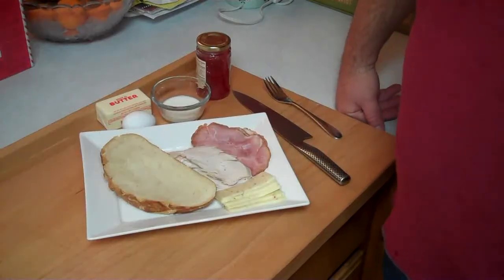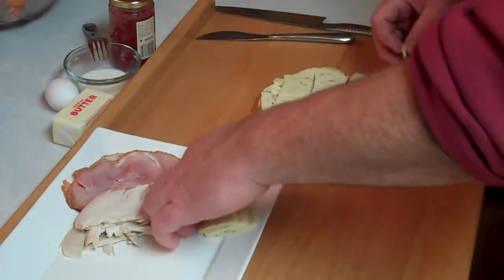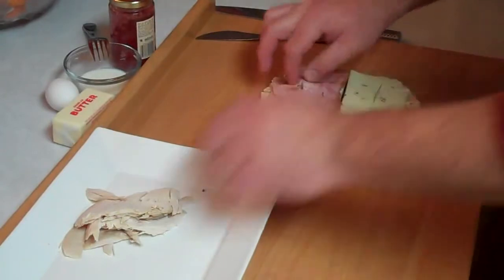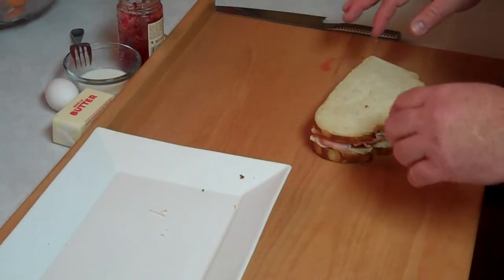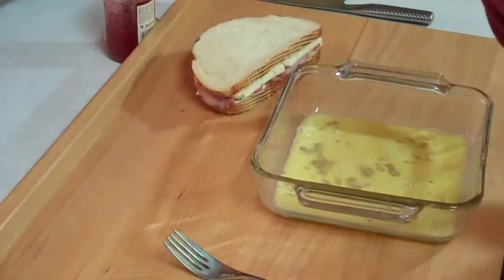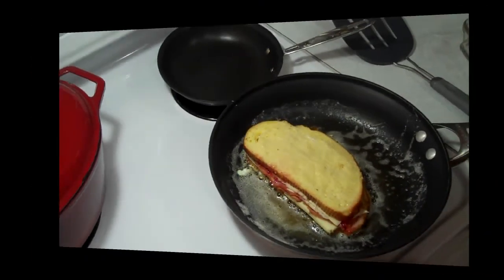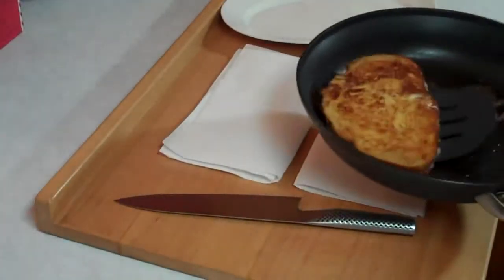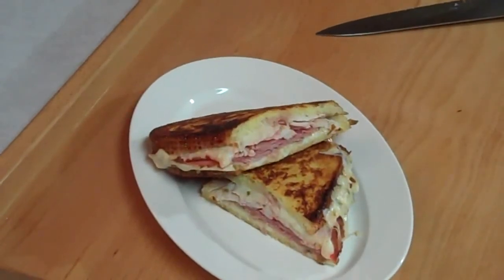The Funky Cristo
My funky take on a Monte Cristo sandwich